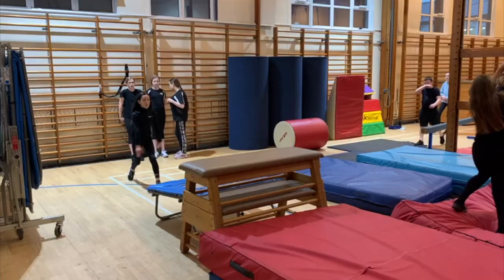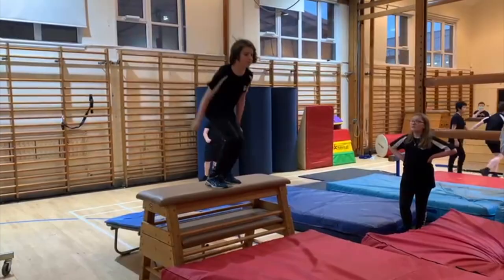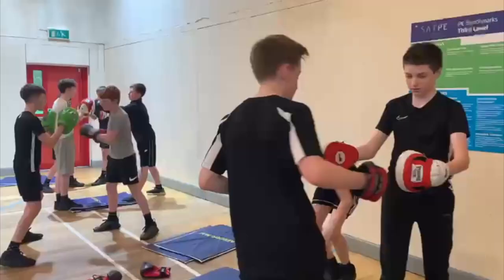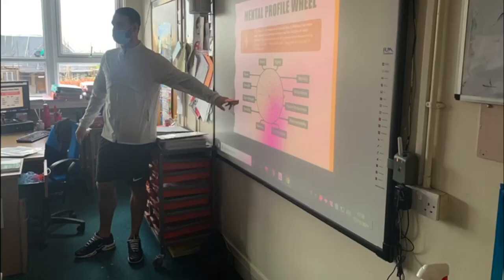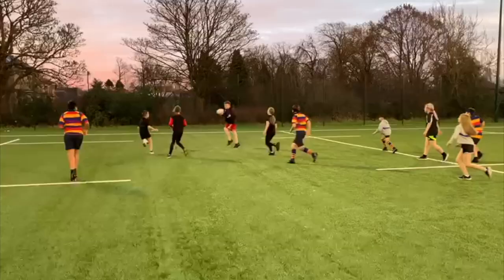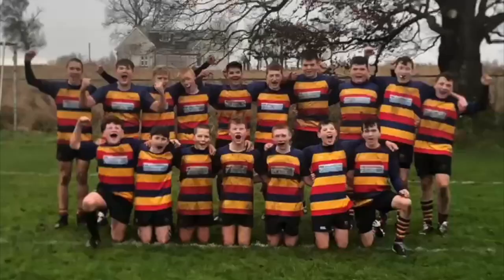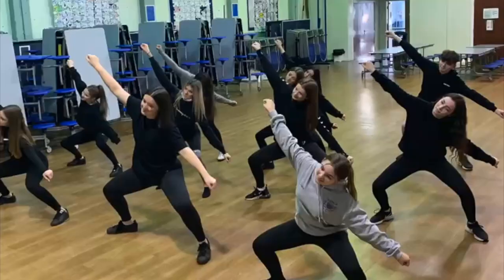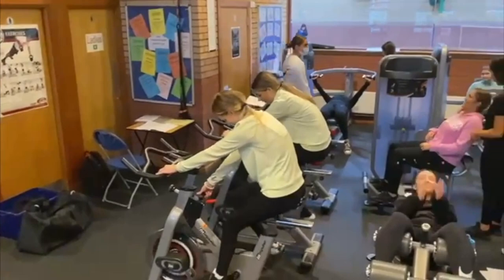Lenzie Academy P7 Open Evening Ep01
In this first P7 open evening video, you will hear from our Head Teacher Mr Paterson, the PE, HFT and Guidance Department.